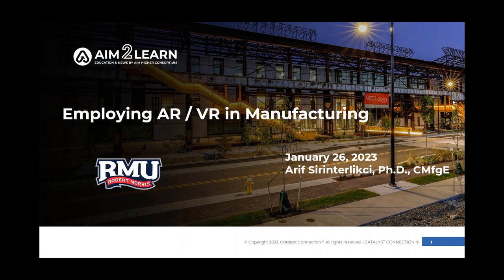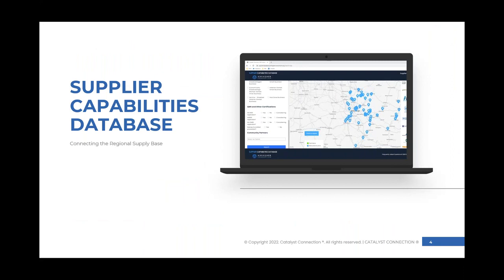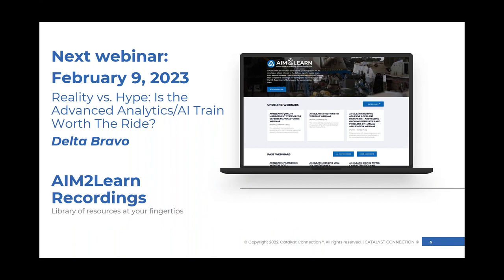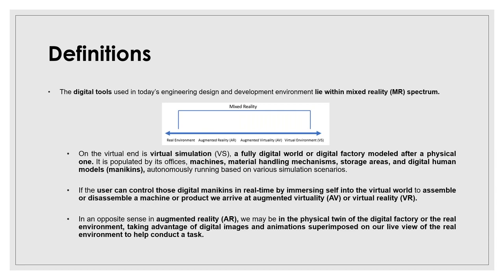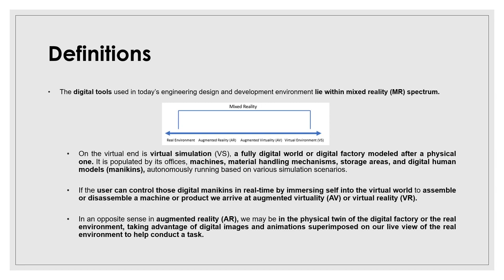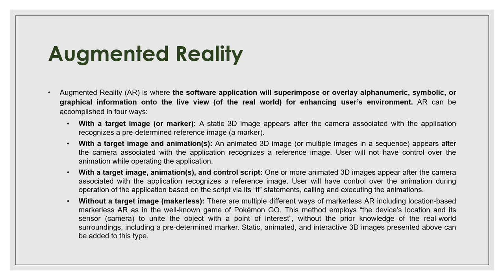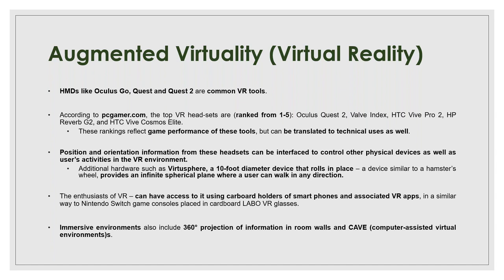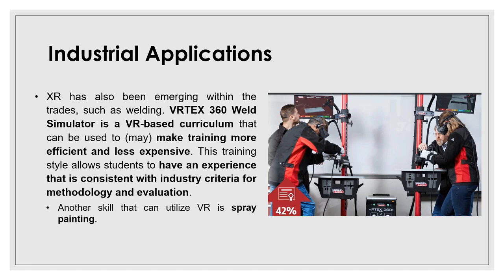AIM2Learn: Employing AR/VR in Manufacturing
Role of multiple realities has been growing rapidly in engineering applications including manufacturing. This webinar looks into extended reality (XR) via its components: augmented, virtual, and mixed or hybrid reality (AR, VR and MR/HR), their applications in manufacturing, and associated hardware and software tools. Uses of XR in product design feasibility, process and assembly improvements, safety, and training will be covered with help from case studies. The webinar will conclude with possible future extension of multiple realities into other areas including digital/virtual twins.

Key Takeaways
• Understanding XR via its components: AR, VR and MR/HR, their applications, and associated hardware and software tools.
• Understanding successful of examples of XR in manufacturing industries
• Understanding future opportunities

About the Presenter:
Arif Sirinterlikci, Ph.D., CMfgE, Professor, Robert Morris University

Dr. Sirinterlikci is a University Professor of Industrial and Manufacturing Engineering at Robert Morris University. His teaching and research interests
lie in manufacturing engineering, including the fields of 3D scanning and reverse engineering, 3D printing, additive manufacturing and tooling, and
industrial robotics and automation.

This webinar is part of the AIM2LEARN education series that is hosted by the AIM Higher Consortium. Speakers present for 30 minutes on a topic relevant to the defense industry supply chain. Each webinar serves as a tool to help regional manufacturers improve their competitive advantage and strategies to expand business with the U.S. Department of Defense and the subcontractors that serve them. This webinar is available at no cost thanks to a grant provided by the Department of Defense Office of Local Defense Community Cooperation (DoD-OLDCC). You can learn more about the AIM Higher Consortium